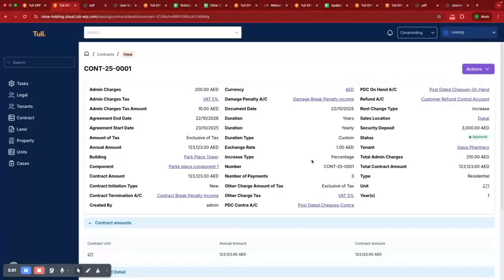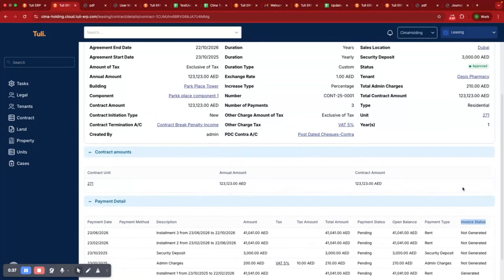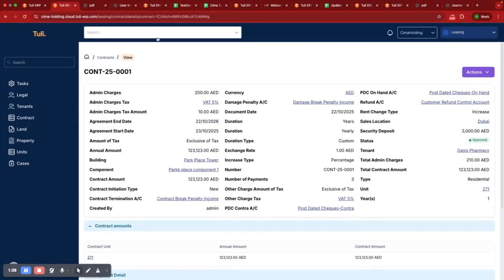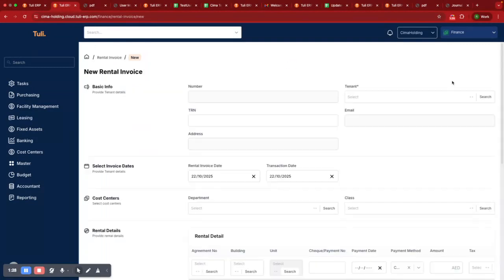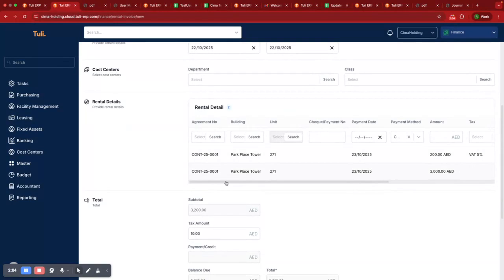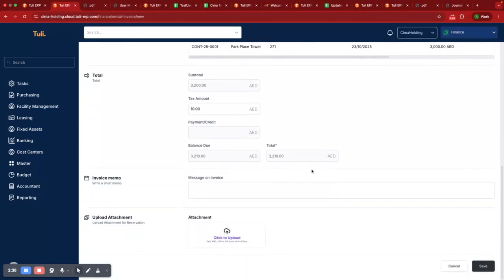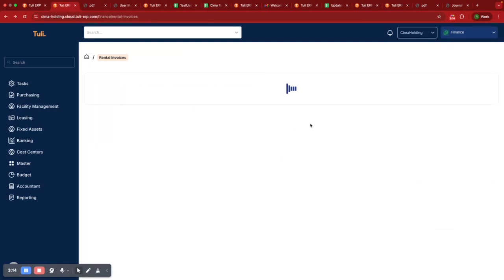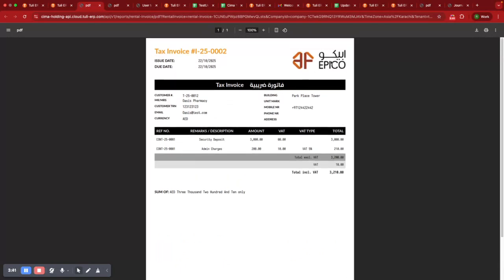Generating Rental Invoices in TULi ERP